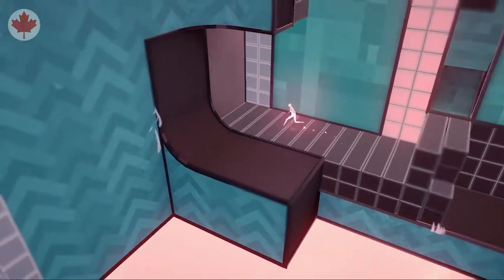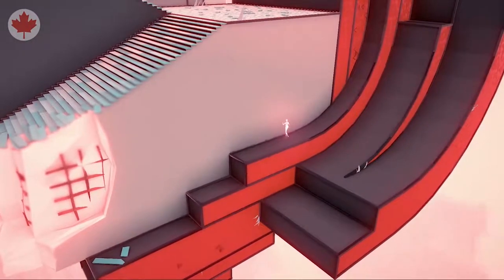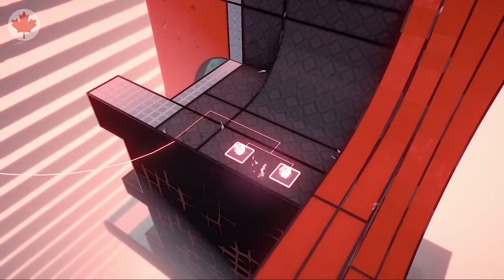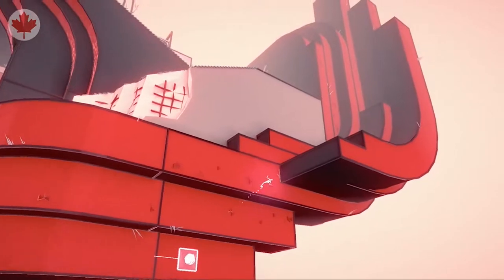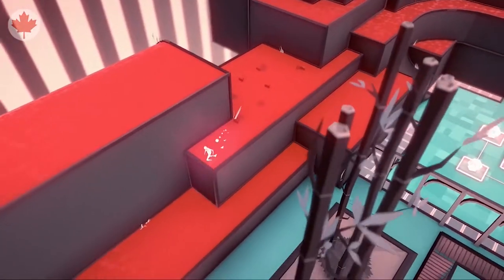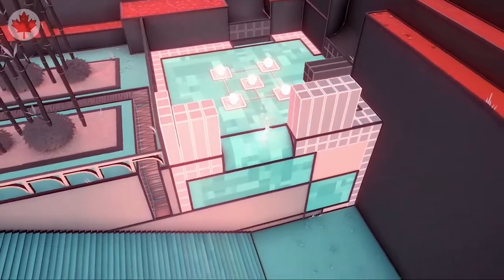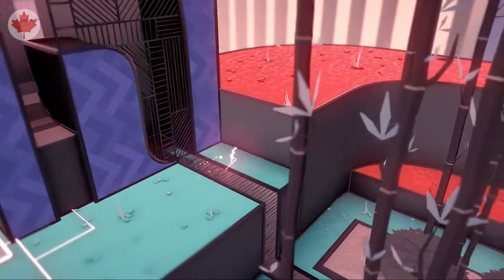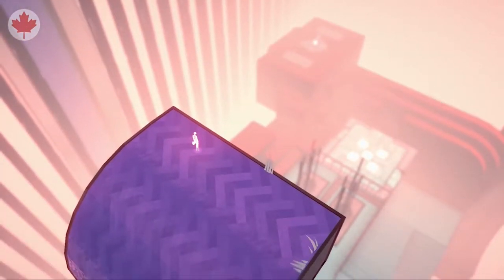Etherborn Ep 5 Level 4 The Cube Pt 3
This is level/puzzle 4, "The Cube" part 3 of Etherborn.

Etherborn is a 3D environmental puzzle platformer developed by Altered Matter. With gravity constantly changing which was is up, it will bend your mind and have you twisting your head to try and relate perspectives.

Beautiful animation mixed with terrific level design provides 2-3 hours of rewarding gameplay and satisfying puzzles to solve.